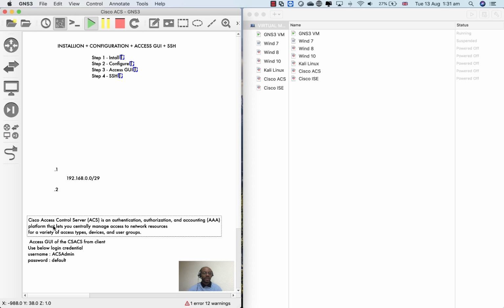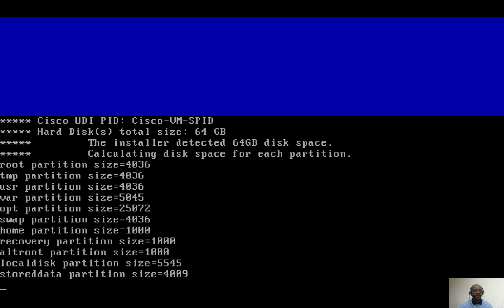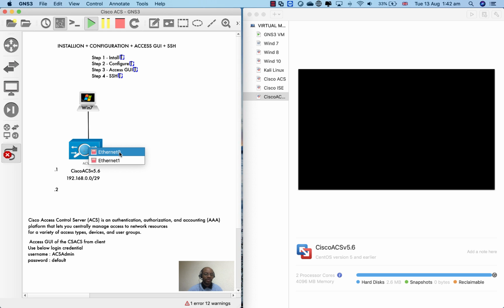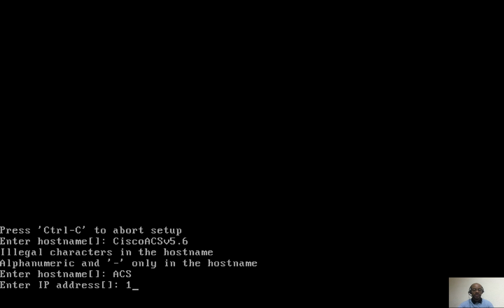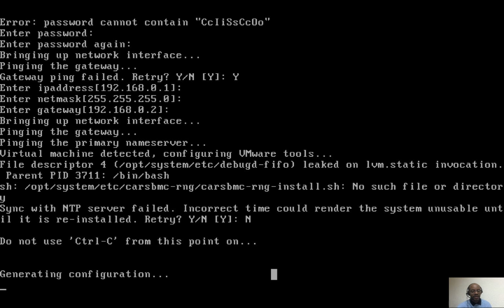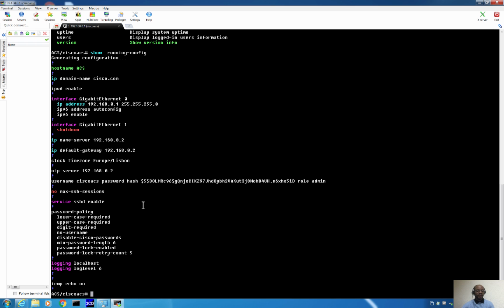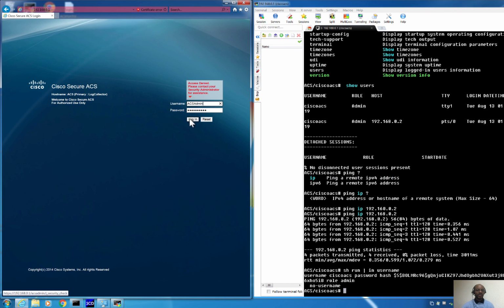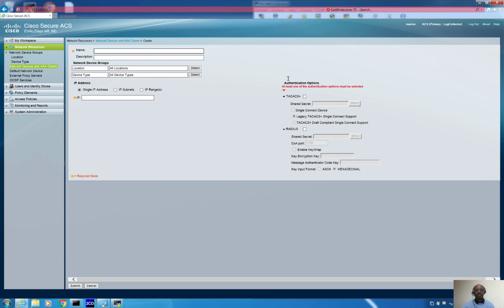CiscoACS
Installation + Configuration + SSH + CiscoACS GUI